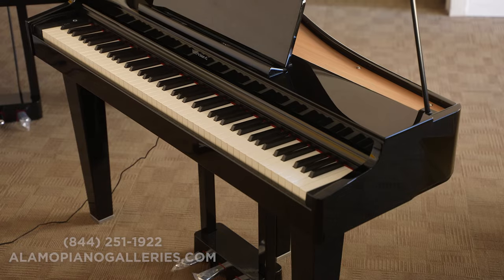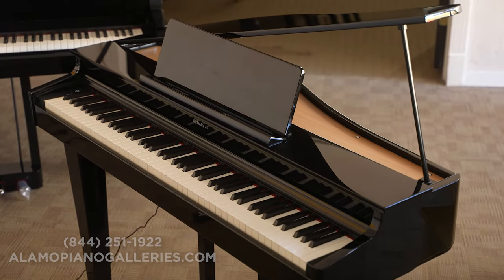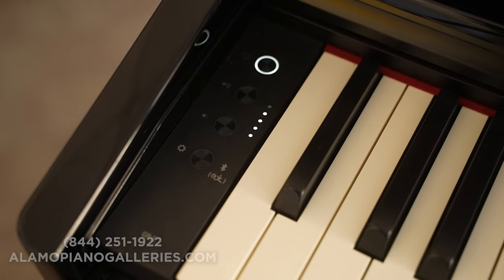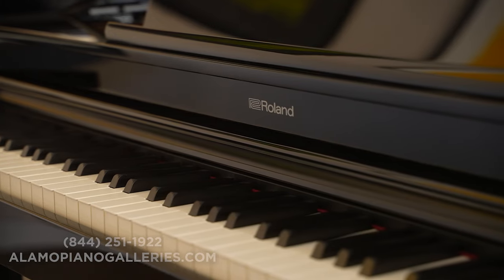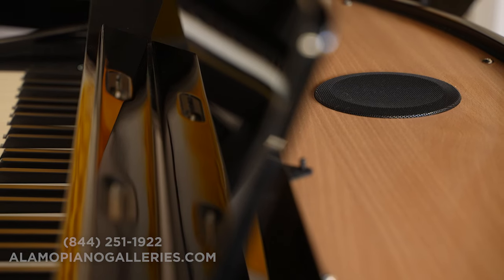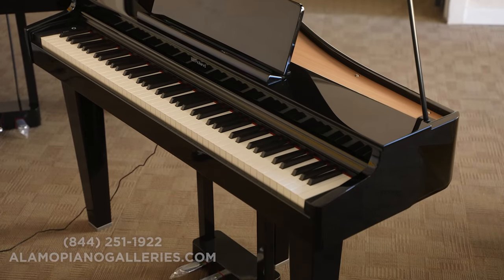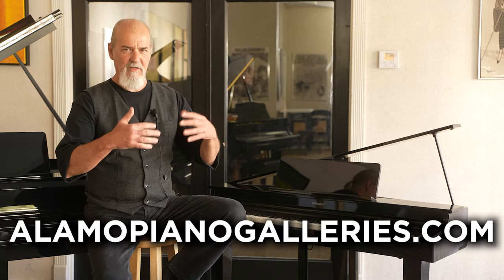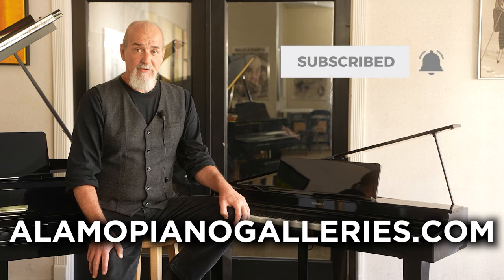Roland GP-3: Compact Elegance and Affordability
Discover the perfect blend of luxury and affordability with the GP-3, a space-saving digital grand from Roland! Join Ted as he explores the GP-3's sleek design and rich, expressive tones and see why this compact gem stands out among digital pianos.